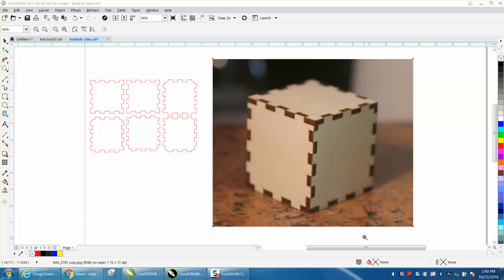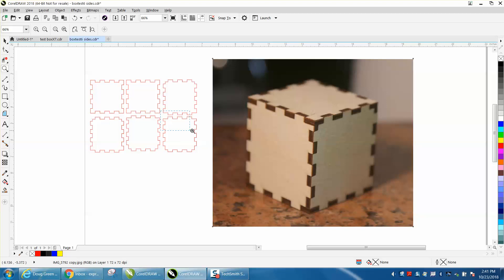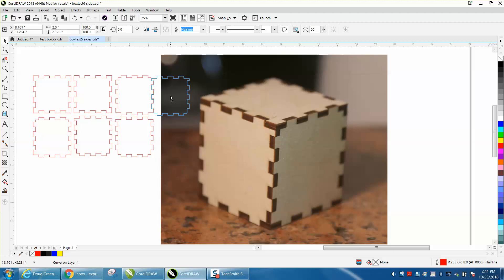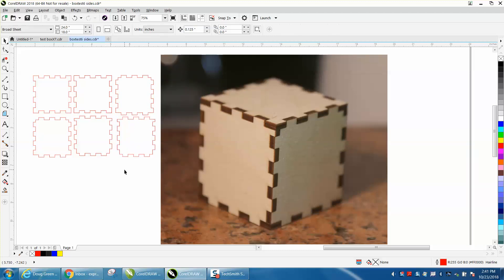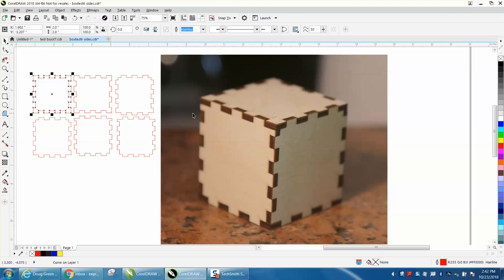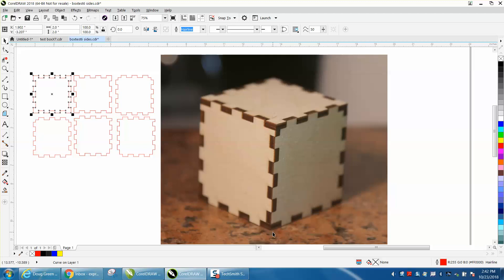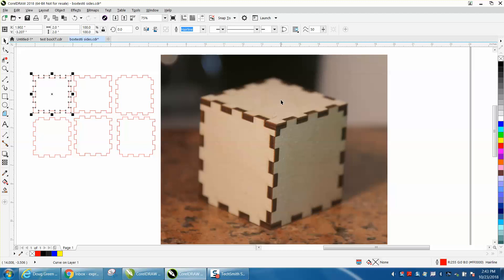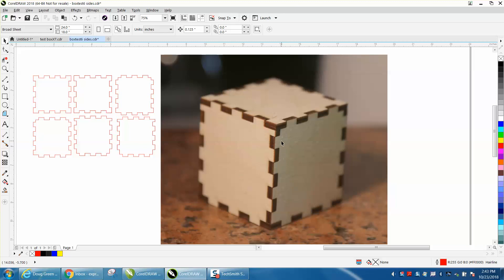Corel Draw Tips & Tricks Make a Finger Joint Box Part 5